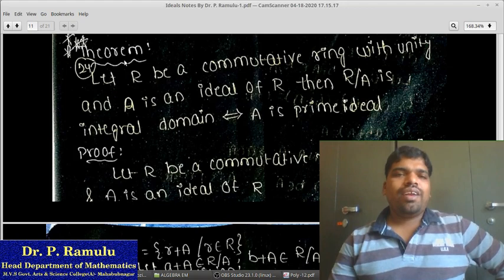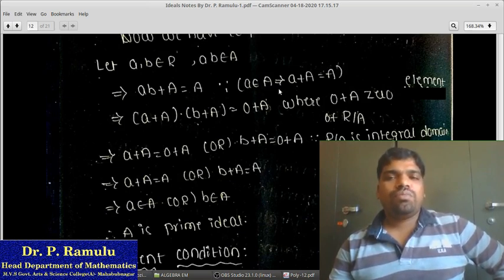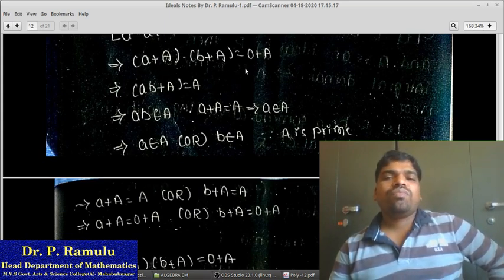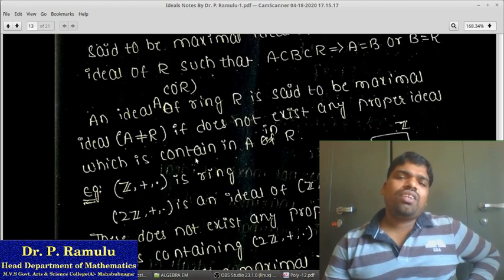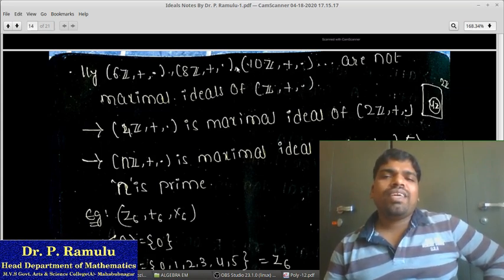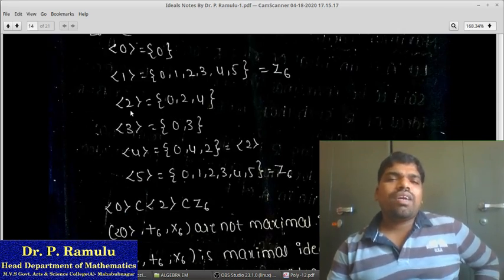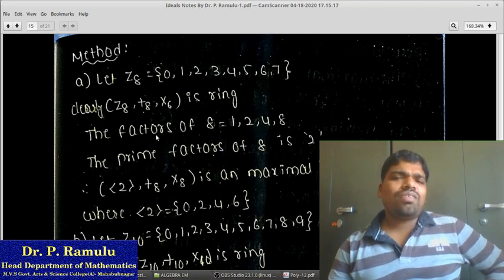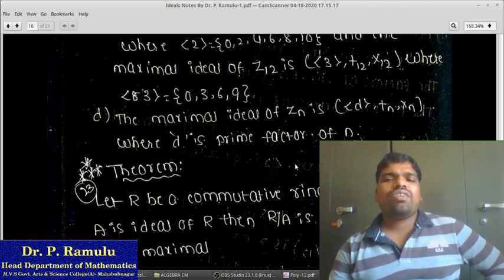Algebra Lecture-12 on Prime Ideals and Maximal Ideals by Dr. P. Ramulu